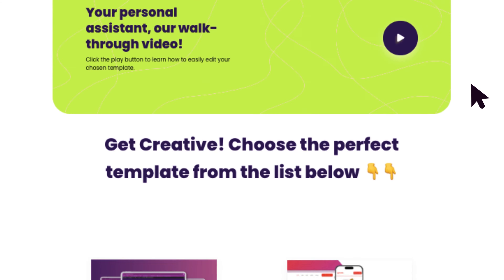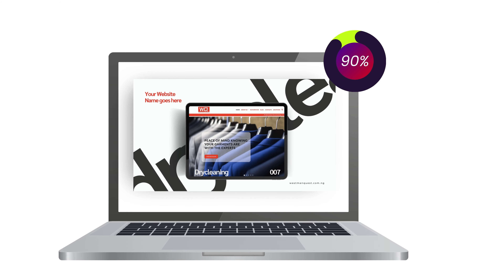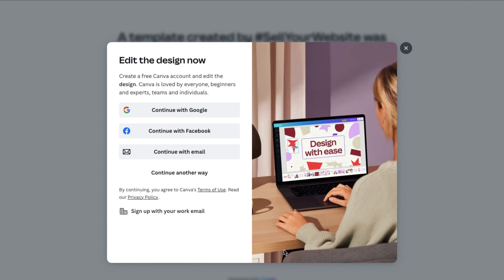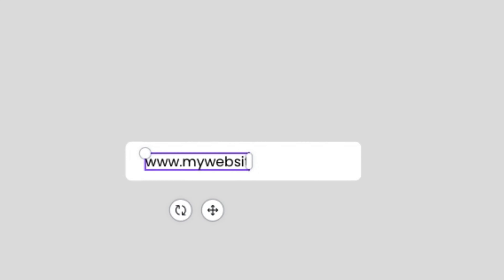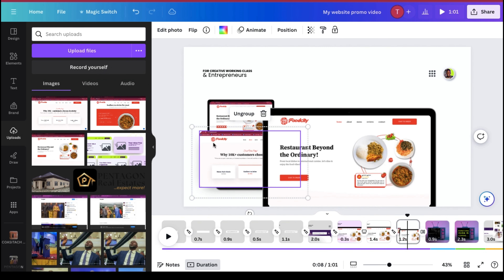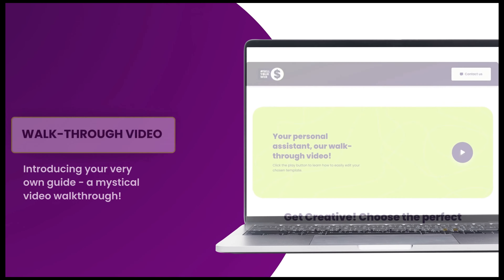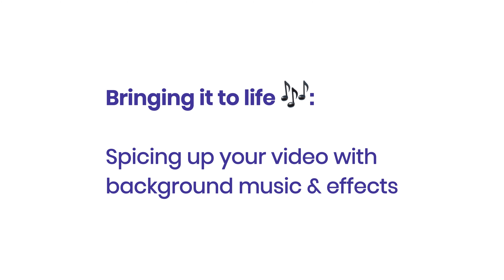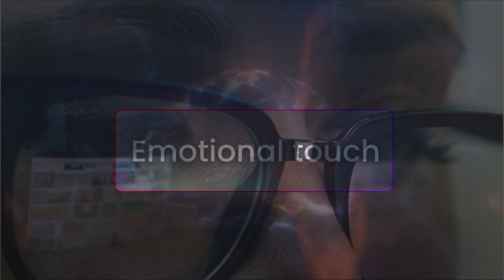Attract Thousands of anticipating visitors to Your Website in 30 Sec | Using Canva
As an entrepreneur or freelancer who cannot even say for sure your old website has ever brought in thousands of visitors who are hungry to buy your products if at all it ever did!...

It's even more frustrating when you need to keep paying yearly fees for a website that is never able to pull in ready-to-hire clients who are interested in having their eyes on your unique value & service - You don't need to do the hard work of getting them your website!

I have worked in that shoes, and meditativey crafted a solution for this - A website

🌐 It's your single key to build anticipation, brand awareness, and engagement with easy-to-edit website promo video templates in Canva - No design or coding skills? No problem! With a simple drag-and-drop interface on Canva, replace the template assets with your website screenshots effortlessly.

Designed for Creators & Entrepreneurs who want to attract eyeballs from your social media pages to the details on your product/service pages – SellYourWebsite creatively highlights every aspect of your website.

Download, plug, showcase—it's that simple.

1. 📥 Download template kit
Your ticket to elevating your online presence is just a click away.

2.🔌  Plug-&-Play Your website
Forget the complexities. With Canva & our walk-through tutorial, it simple to plug-and-play your website pages and sections. No coding, no design hassle!

3. 🔌 Showcase your website
Once your assets are in place, Viola!, the resulting video dynamically showcases your website—every captivating detail, every enticing offer, all leveled up to build anticipation and leave a lasting impression.